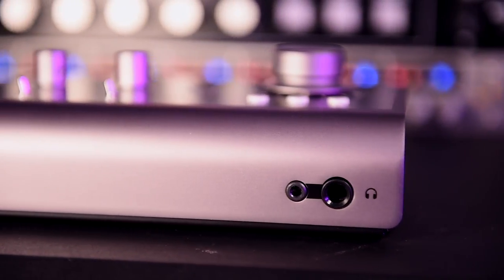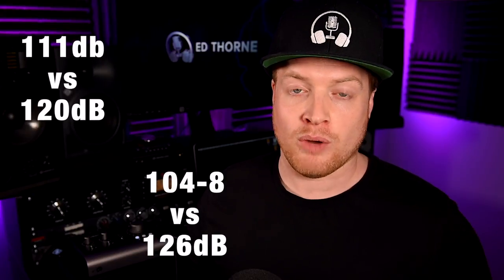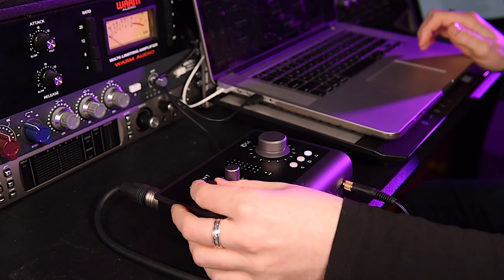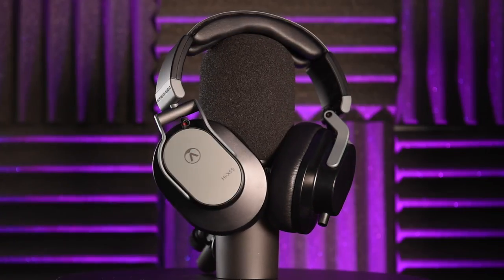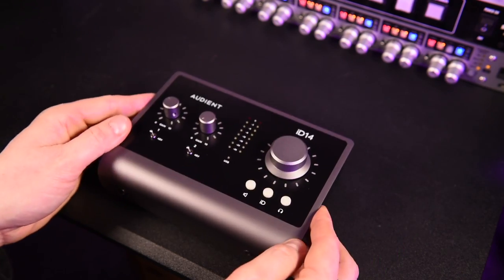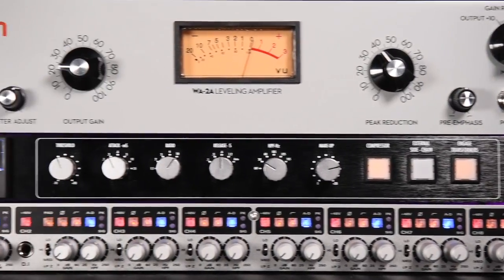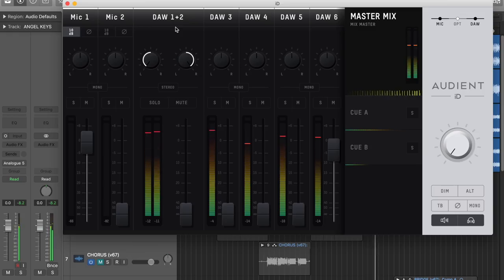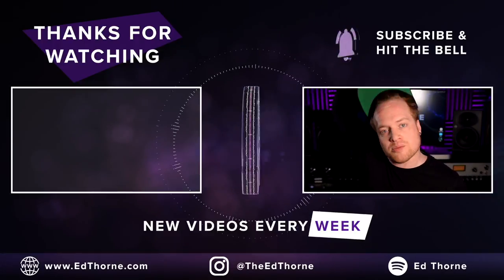BEST UNDER $300? Audient iD14mkii Audio Interface Review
The NEW Audient iD14 mkii audio interface may just be the best audio interface available for under $300. ADAT expandable to enable recording of up to 10 channels, great software monitoring, Cubase LE, and much more, the new iD14 mark 2 is a VERY competitive audio interface! Find out more in this video!

📖 CHAPTERS:
0:00 Audient id14 mkii
0:14 Is the Audient iD14 the Best in its Class?
1:01 What's NEW on the Audine tiD14 mkii?
3:48 Desktop Functionality
5:05 Headphone Amplifier
6:21 Preamps, Line-ins, and DI Inputs
7:58 Supplied Software
8:39 Expandability
9:32 Loopback
9:55 Advanced Monitoring
12:00 Outro